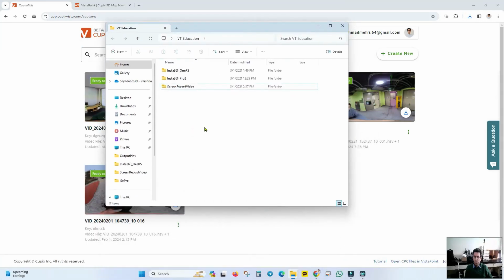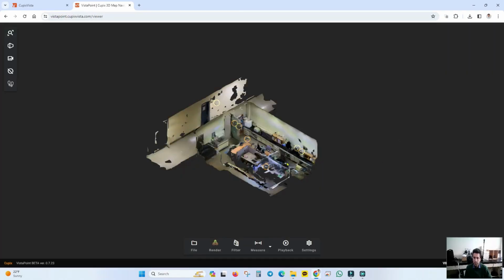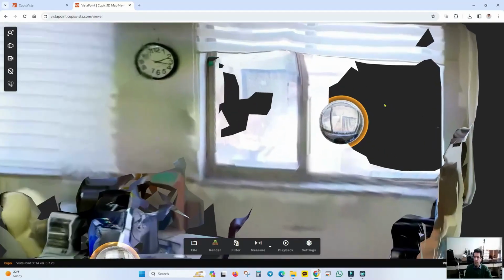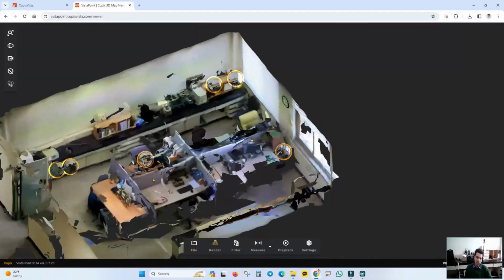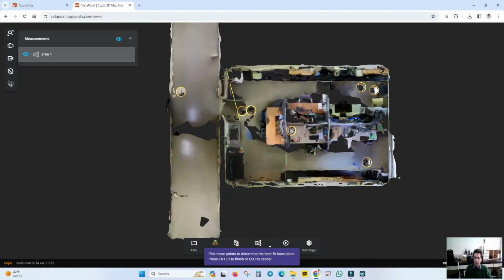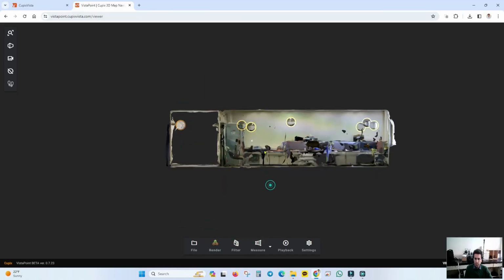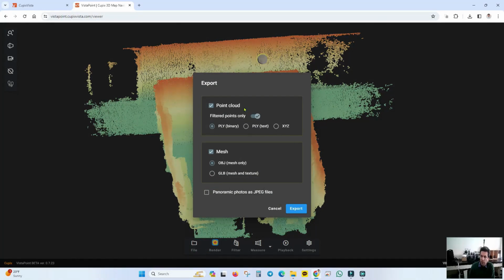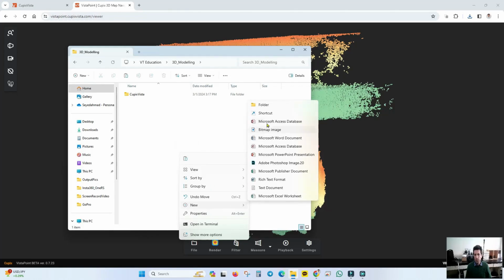CupixVista 3D Modeling Tool: Complete Guide to Processing Your Scanned Room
🏠 Learn how to properly download and process 3D models from your room scans!
In this comprehensive tutorial, I'll walk you through the entire process of downloading and working with 3D models created from 360° room scans. From file organization to understanding mesh quality, this video covers everything you need to know.
🎯 What You'll Learn:

How to organize your 3D modeling files properly
Understanding CPC file format and how to open it
Working with Vista Point for 3D model visualization
Common issues with AI-generated 3D models and how to avoid them
Why curtain positioning matters for scan quality
Downloading options: mesh vs point cloud
File format selection (GLB format recommended)
Using Windows 3D viewer to preview your models

⚠️ Important Tips Covered:

Keep curtains closed during scanning to prevent distortion
Understanding mesh triangulation and texture mapping
Why manual photogrammetry cleanup is time-consuming
File organization best practices for 3D projects

🔧 Tools Featured:

Copics 3D scanning platform
Vista Point viewer
Windows 3D viewer
360° camera scanning techniques

📁 File Management:
Learn the importance of proper folder organization for 3D modeling projects and how to set up your workspace for maximum efficiency.
💡 Pro Tips:

Room area measurement techniques
Axis filtering for model editing
Texture vs non-texture export options
Why AI cropping happens and how to work with it

Perfect for beginners getting started with 3D room scanning and anyone looking to improve their 3D modeling workflow!

Short Description Template
🏠 Complete guide to downloading and processing 3D room models from CPC files! Learn proper file organization, avoid common scanning mistakes, and understand mesh quality. Covers Vista Point, GLB export, and why curtain positioning matters for AI-generated 3D models.
Key topics: 3D scanning, room modeling, file organization, mesh processing, texture mapping